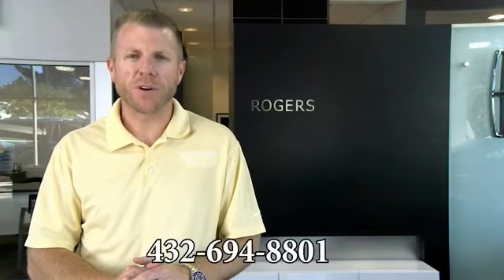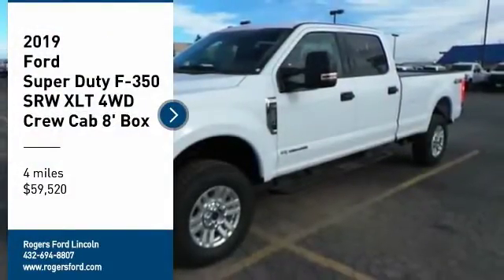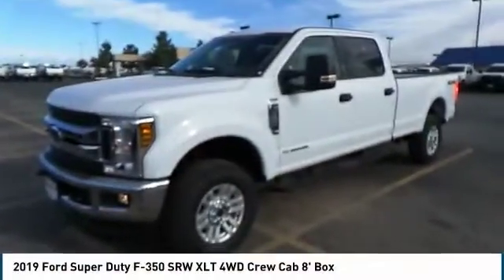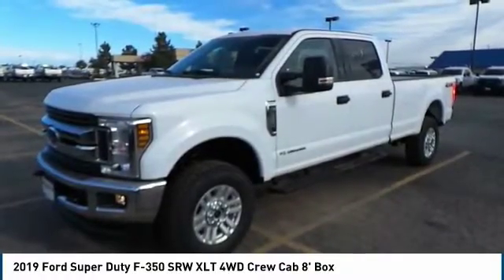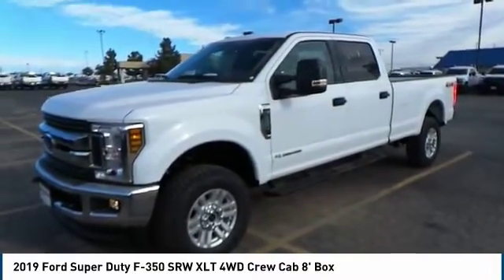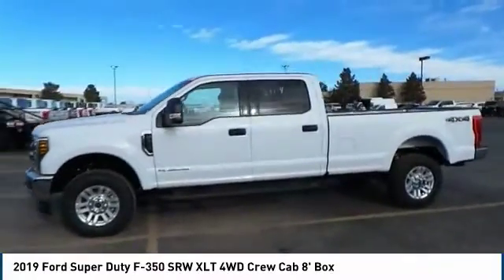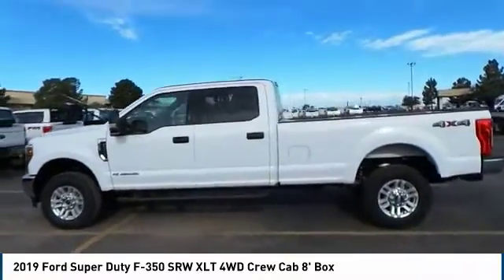2019 Ford Super Duty F-350 SRW Midland TX 1833136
2019 Ford Super Duty F-350 SRW XLT 4WD Crew Cab 8' Box

4200 W. Wall

Check out our 2019 Ford F-350 XLT Crew Cab 4X4 in Oxford White! Powered by a massive TurboCharged 6.7 Liter PowerStroke Diesel V8 that provides you with 480hp while connected to a durable heavy duty SelectShift 6 Speed Automatic transmission with tow/haul mode. With a lighter body and stronger frame than ever before, this Four Wheel Drive is ready to take on whatever you throw at it with precision and ease. Boasting the perfect amount of brains and brawn, our attractive Ford F-350 XLT is obviously up to the task of helping you take on your day. Inside our XLT, enjoy power adjustable heated mirrors, running boards, keyless entry, power windows/locks, and a trailer hitch receiver make each day that much better. Stay seamlessly connected while you work with our Sync voice-controlled infotainment with a central display, steering wheel audio controls, AM/FM/CD with auxiliary audio, and available satellite radio. You'll have peace of mind each day with the quality engineering behind this Ford F-350 that includes AdvanceTrac with Roll Stability Control and Trailer Sway Control as well as a rear camera, airbags, the SOS Post Crash Alert System and MyKey. Our Super Duty truck is everything you need and more! As you can see, we are proud to be a family owned dealership, and we plan on remaining this way for a long time. From our family to yours, Thank You!